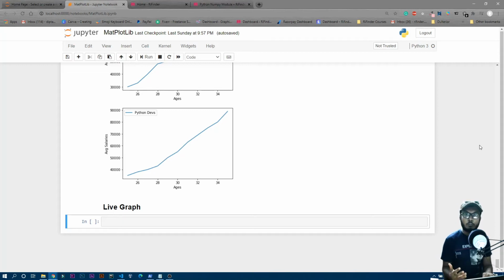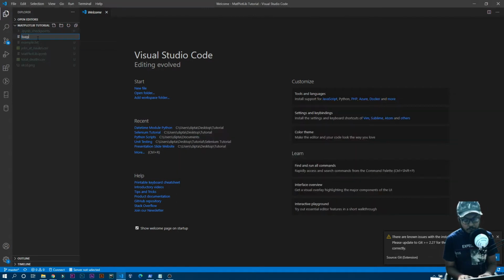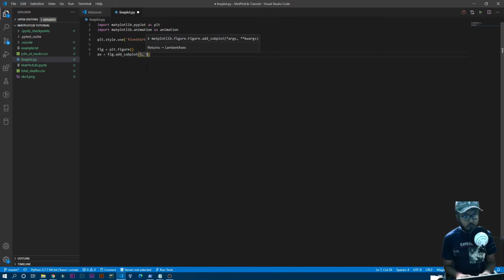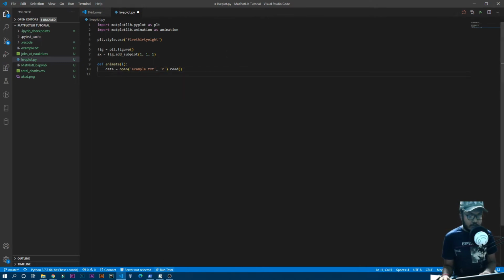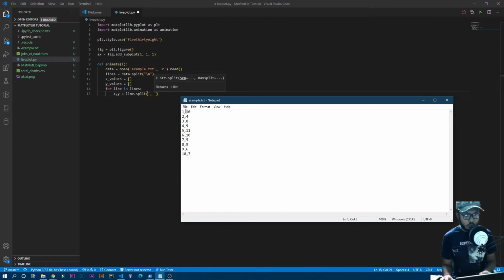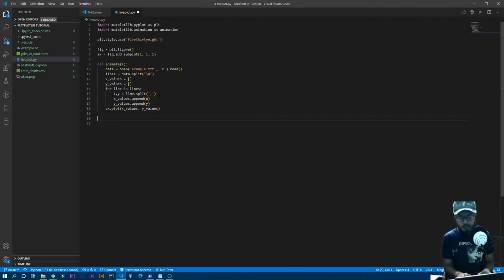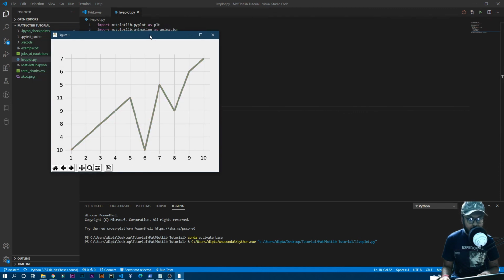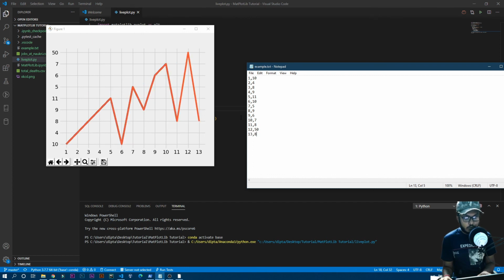Live Graph Plotting |Matplotlib Tutorial 4.1